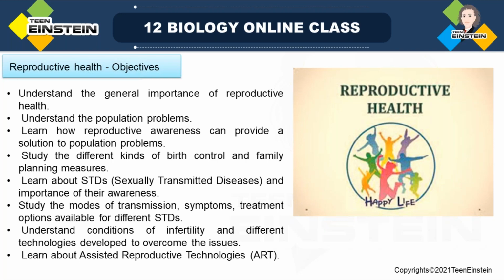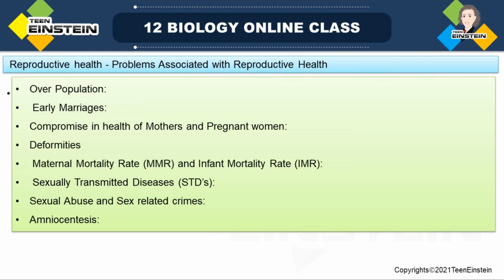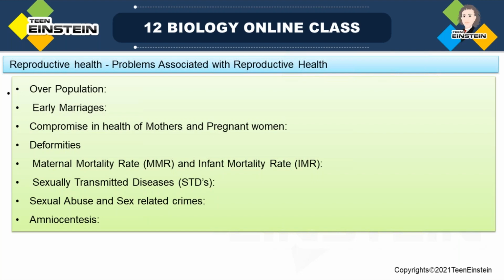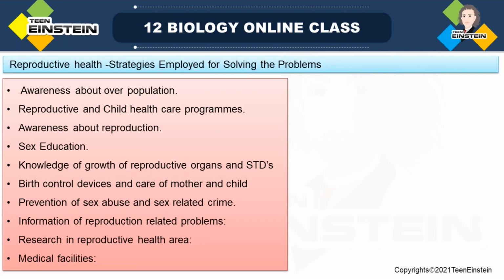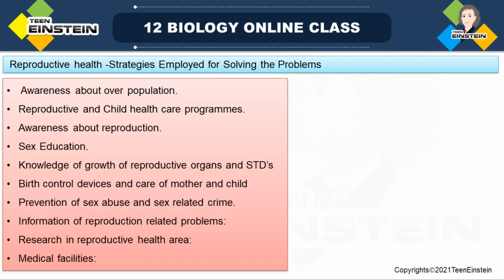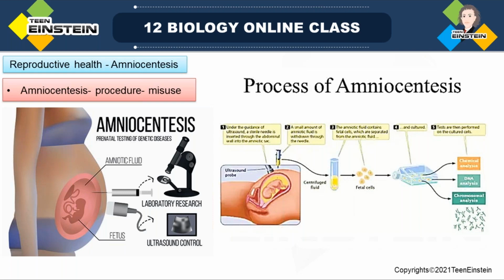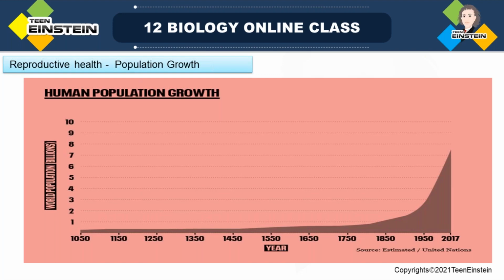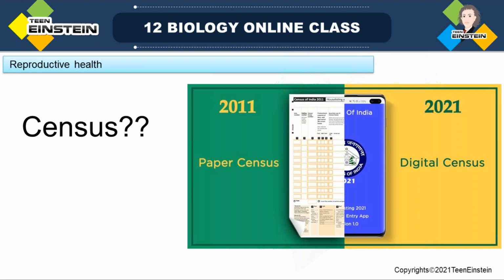TeenEinstein | Class12 | CBSE | NCERT | Biology | Reproductive Health | Population Growth |Explosion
reproductive health Problems and strategies
population stabilization and birth control-Contraceptives
medical termination of pregnancy (MTP),
sexually transmitted infections (STIS),
in vitro fertilization (IVF), ZIFT, GIFT
problems associated with reproductive health,
stategies employed for solving the problems,
population explosion,
population growth
sexually Transmitted diseases (STD)
STDs Caused by chlamydia,
STDs caused by protozoans,
STDs caused by Nematodes,
STDs caused by Arthropods,
STDs caused by Yeast (fungus)
class 12 biology reproductive health
reproductive health class 12
reproductive health class 12 ncert reading
reproductive health class 12 ncert
reproductive health class 12 cbse
cbse class 12 reproductive health
cbse class 12 biology reproductive health
ncert biology class 12 reproductive health
neet biology
neet biology
neet biology Reproductive Health Issues